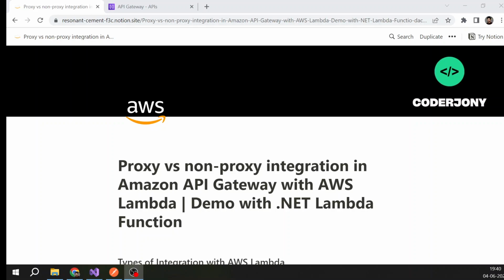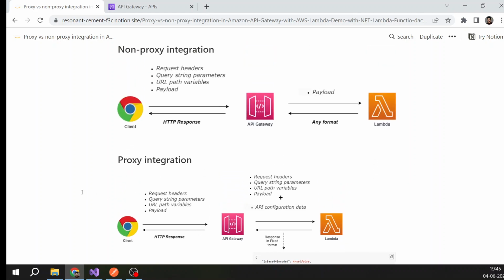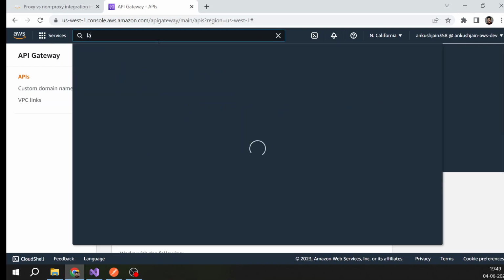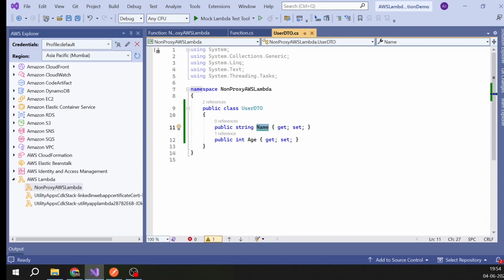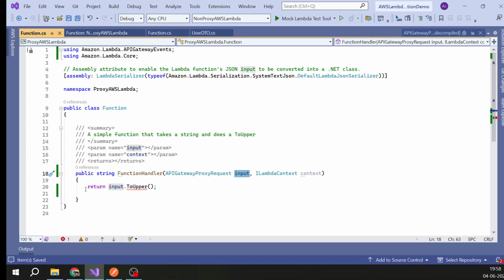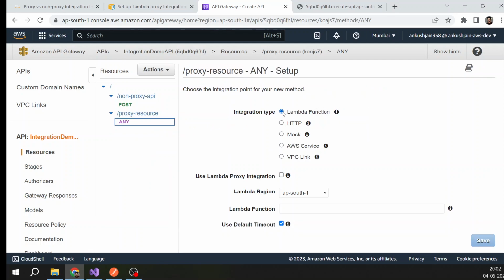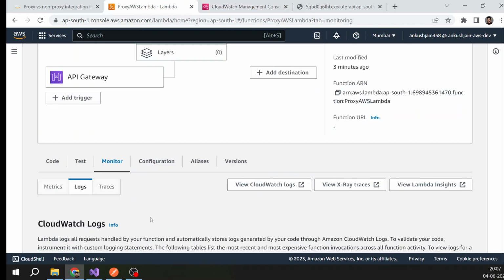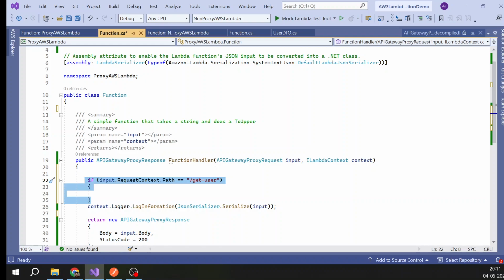Proxy and Non-proxy Integration in Amazon API Gateway | Demo with .NET Lambda Functions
In this video, we will dive deep into the world of proxy and non-proxy integration in Amazon API Gateway. This video also demonstrates the difference between these two integrations using .NET Lambda Functions.

Amazon API Gateway is a powerful, fully managed service that enables you to create, publish, and secure APIs at any scale. With its flexible integration options, including proxy and non-proxy integration, you can seamlessly build 100% serverless APIs by connecting API Gateway with Lambda functions.